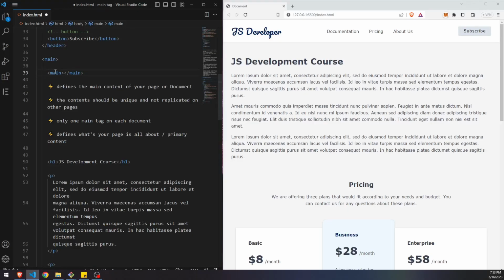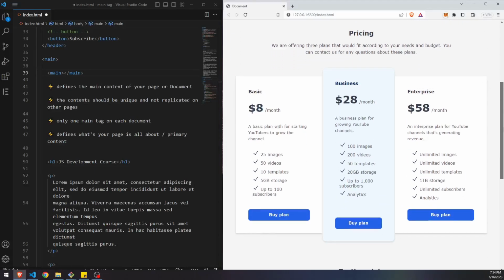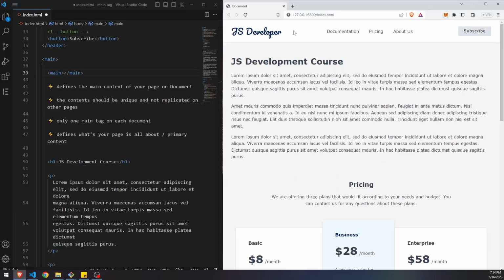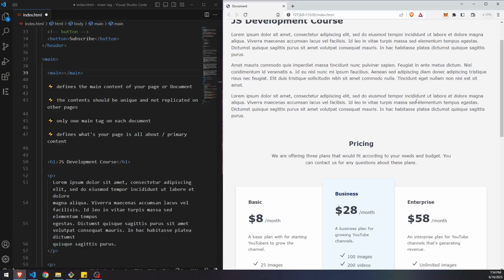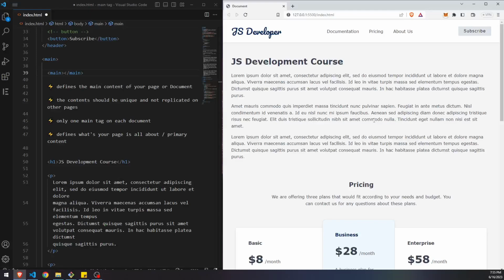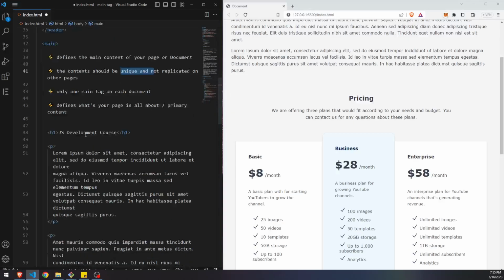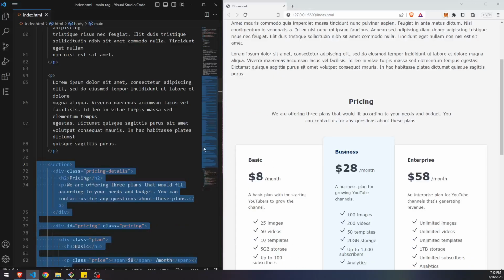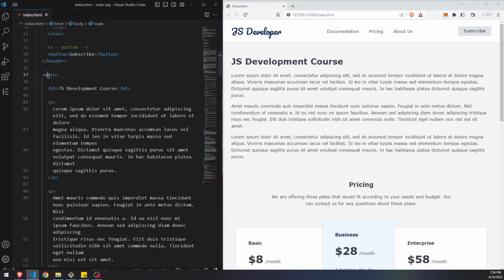HTML main tag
HTML main tag wraps the main content of your document. A document should only contain one main tag.

It is a semantic tag where developers and web crawlers can identify that what's inside the main tag is actually thee unique main content of the document or page.